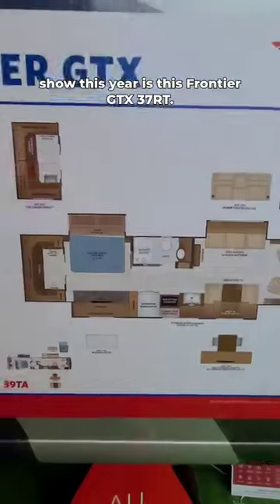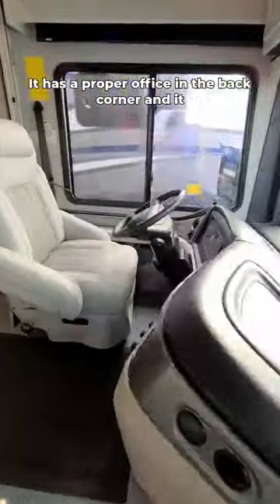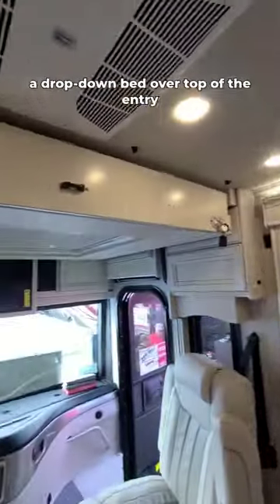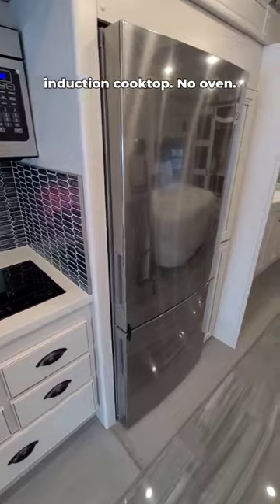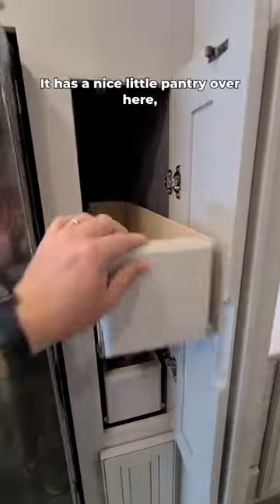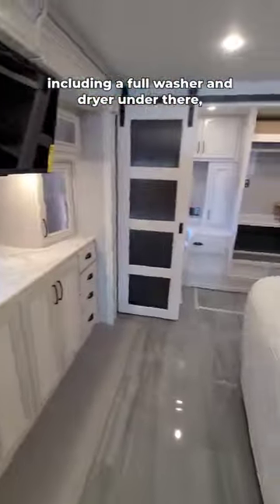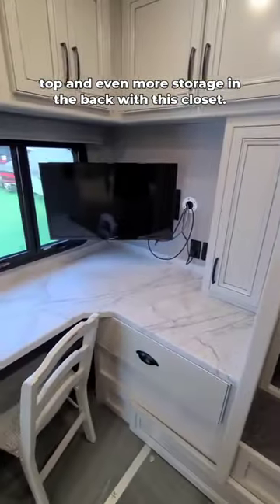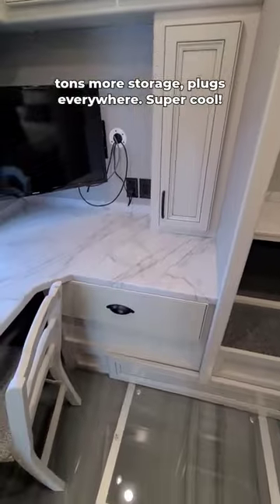This RV is the PERFECT Mobile Office - Brand New Motorhome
Traveling and working from the road would be super easy in this new floorplan from Fleetwood. This awesome little diesel pusher Class A motorhome has a proper office in the back and tons of space and storage for everything you need to work and travel!

2023 @fleetwoodrv Frontier GTX 37RT Tour